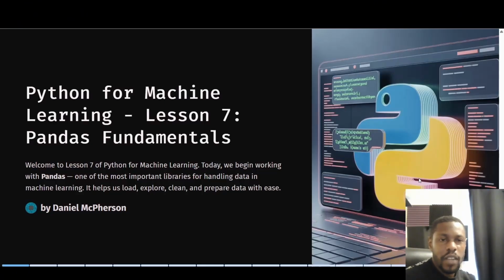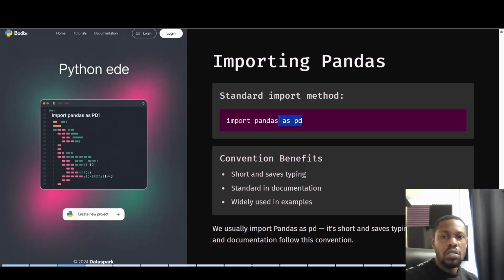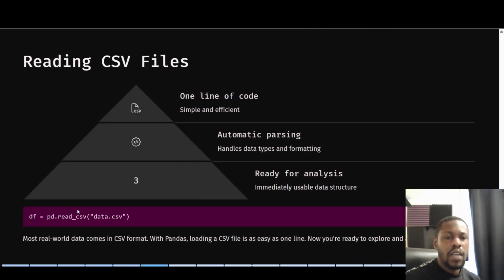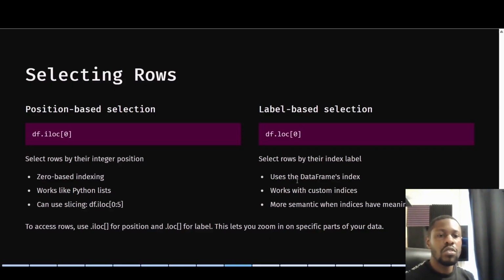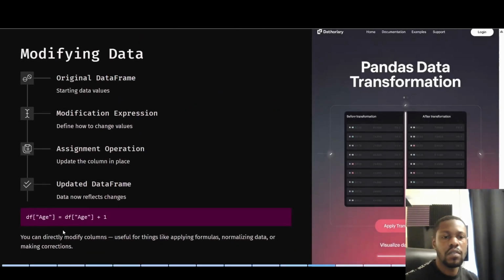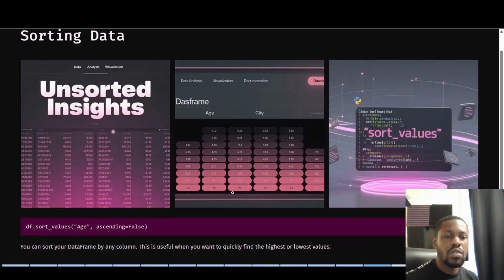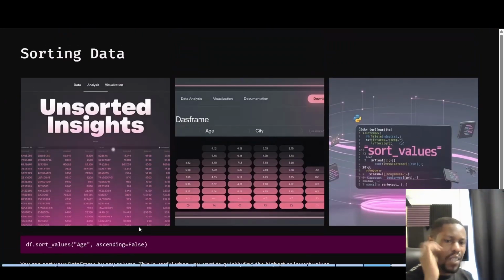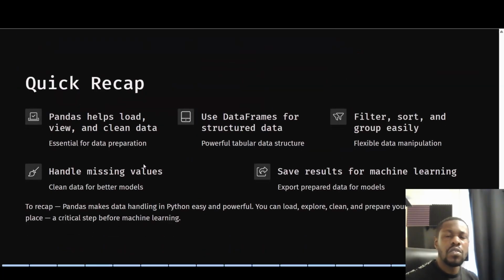Python Lesson 7 | AI + Prompt Engineering + ML (Full Course)